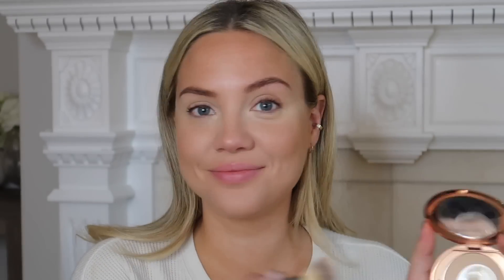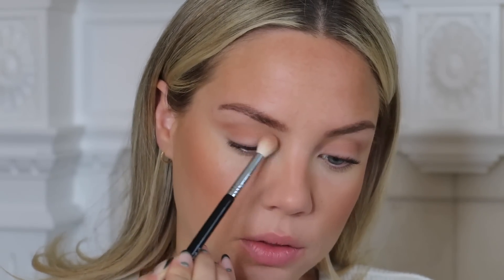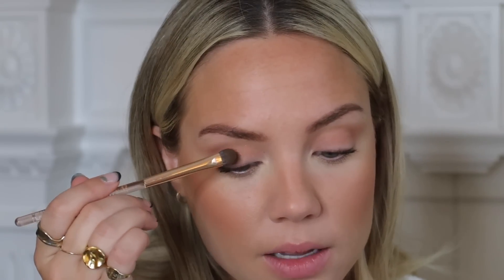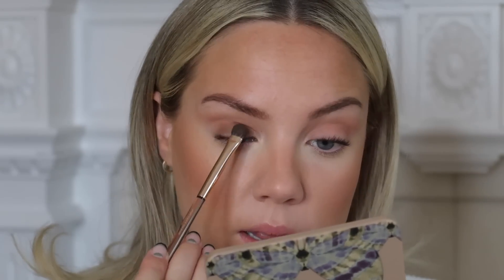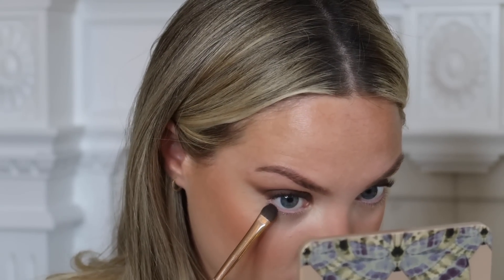Gen Z Makeup || Fall Makeup || Elanna Pecherle 2020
This look is totally random and lightly inspired by Dixie D'Amelio and just gen z in general. I love how a subtle eyeliner line can change up a typical fall makeup look. Hope you enjoy! xo

MAKEUP USED